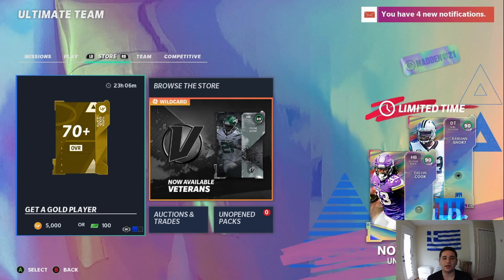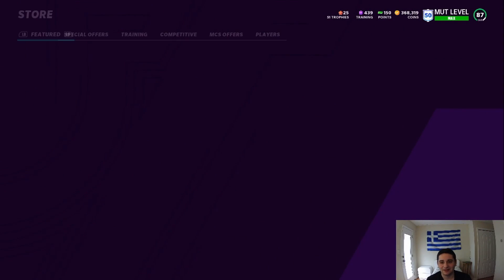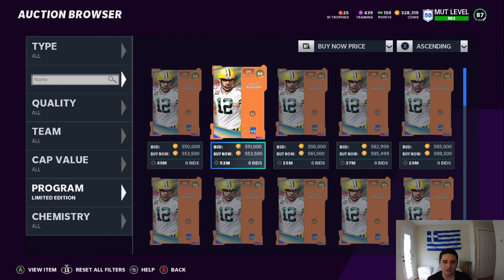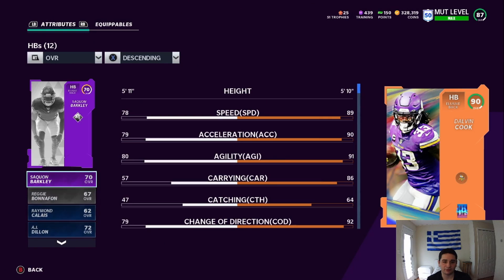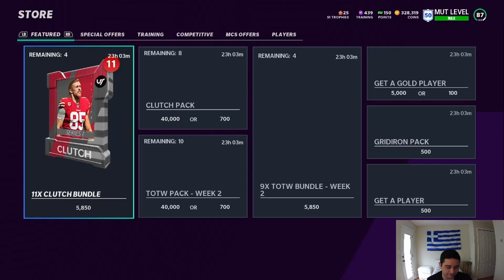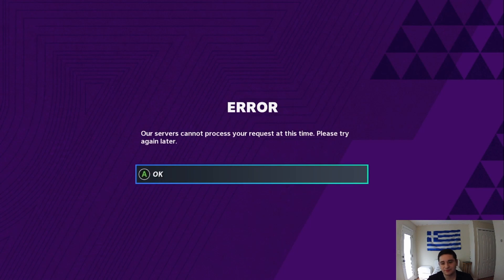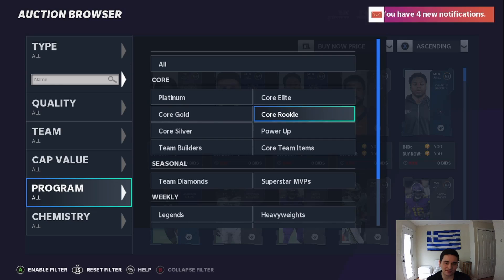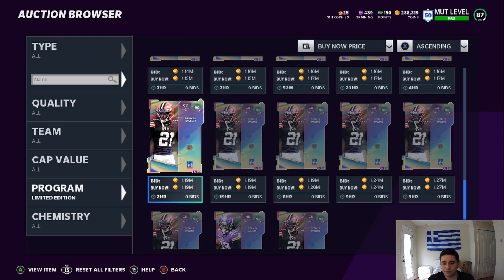NEW LIMITED EDITION DALVIN COOK AND KAWAAN SHORT! MADDEN 21 ULTIMATE TEAM!